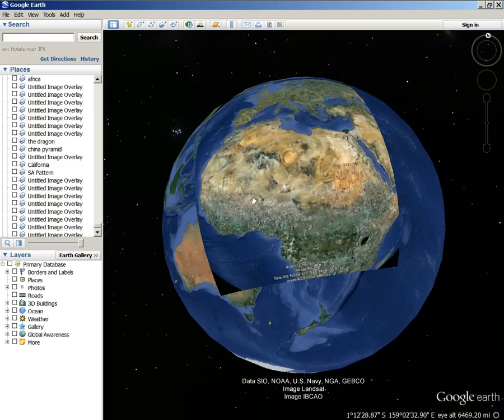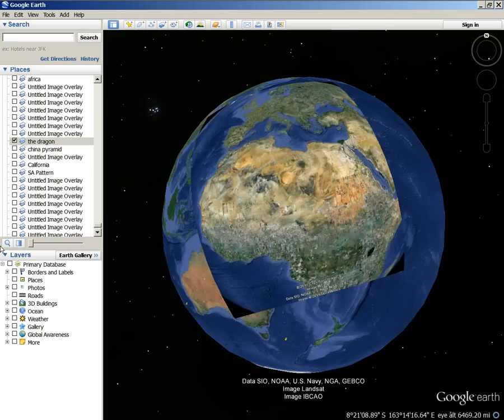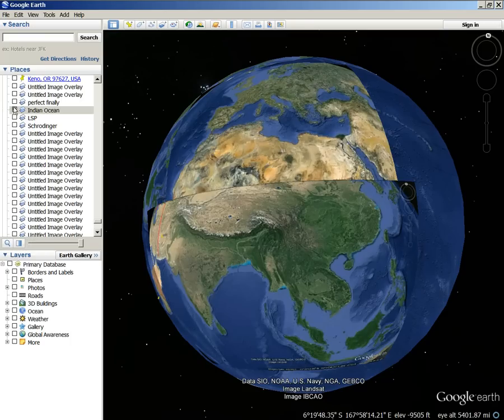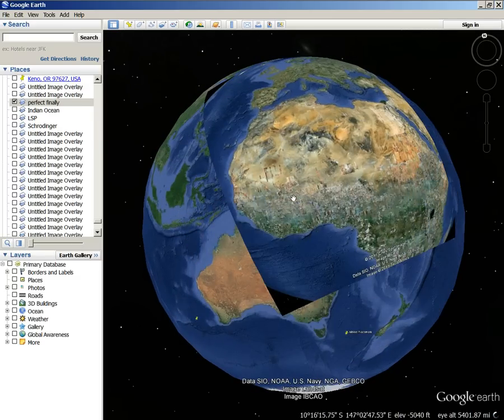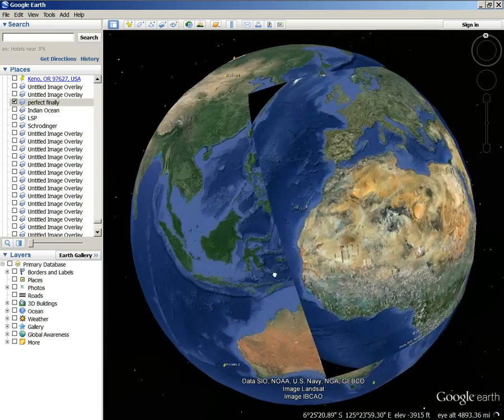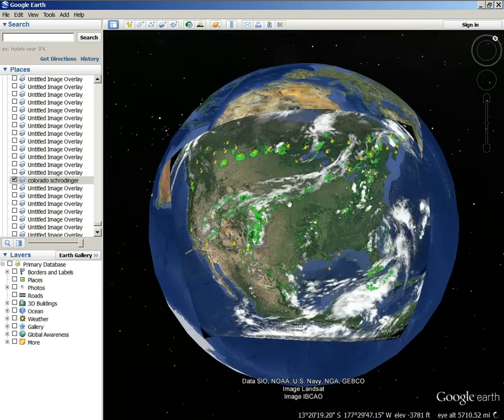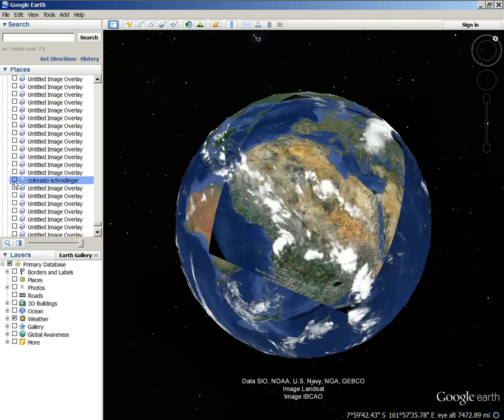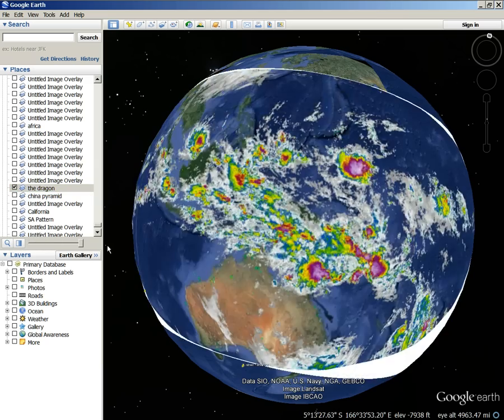Another Beautiful Coincidence - Africa & The Dragon Pattern - Nice!